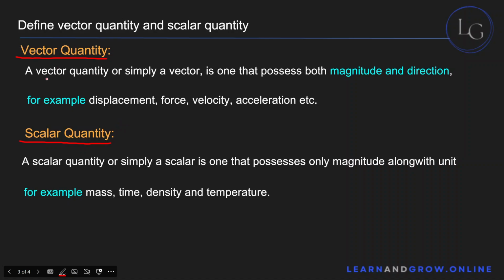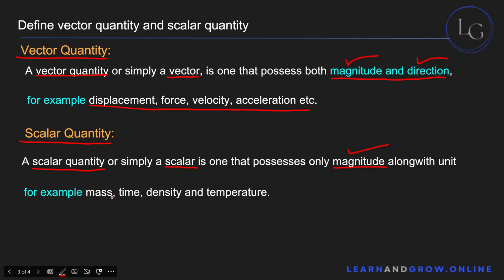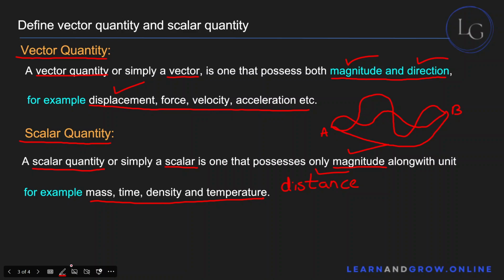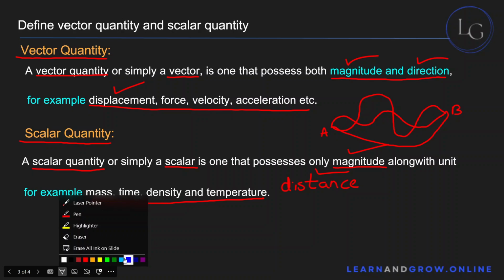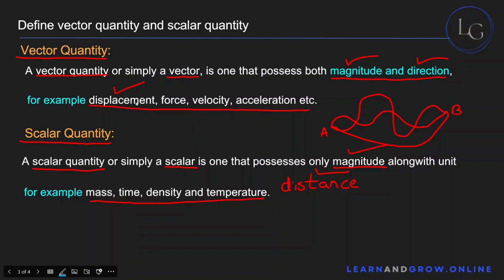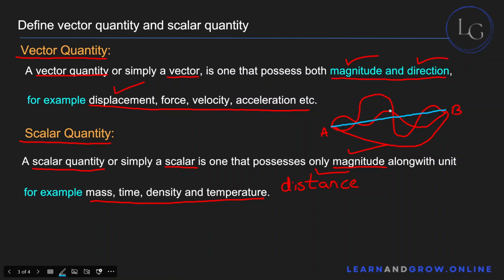Vector & Scalar Quantities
Welcome to another easy-to-understand lesson from our Class 11 & 12 Math Basics series! In this video, we’ll explore one of the most important foundational topics — Vector and Scalar Quantities — explained in simple English and without any complex formulas.

🎯 What You'll Learn in This Video:
✅ Clear definition of scalar quantities using real-life examples
✅ Simple explanation of vector quantities with easy situations
✅ Understanding the role of direction and magnitude
✅ How to tell the difference between vector and scalar quantities
✅ Common examples from math and daily life
✅ A visual approach to grasping the core idea
✅ Quick summary to revise the full topic with clarity
✅ Application of these concepts in future math and physics problems

💡 Whether you’re new to the topic or reviewing for exams, this video will help you build confidence and concept clarity. No memorizing, no heavy formulas — just logical understanding in plain language.

🎓 This video is aligned with the syllabus of CBSE, ICSE, State Boards, and international curricula. It's specially designed for English-medium students preparing for school exams or simply building a strong foundation in mathematics.

🎥 Ideal for classroom support, self-study, or last-minute revision!

📝 Don’t Forget To:
🔁 Share this with your classmates

📥 Get additional notes and resources in the description (if available)
🚀 Keep learning smart, stay confident, and master the basics of math!

🔍 Search Terms / SEO Tags:
define vector quantity in math, define scalar quantity class 11, class 11 and 12 math basics, scalar and vector in mathematics, vector vs scalar explained in english, scalar vector simple explanation, direction based quantities in math, grade 11 scalar vector, math foundation class 11, coordinate geometry vector scalar, math for school students, scalar vector with examples, easy scalar and vector video, english medium math topic, class 12 math chapter 1 basics, cbse class 11 math, icse math scalar vector, math without formulas, vector scalar for beginners, scalar vector difference in math, basic concepts of scalar vector, math explained easily, visual learning of vector scalar, state board class 11 math, concept clarity vector scalar